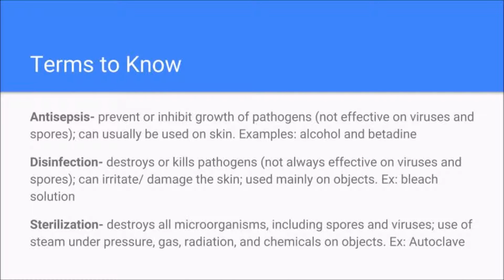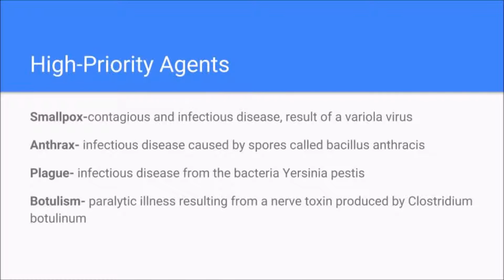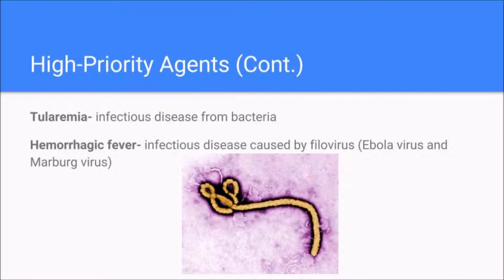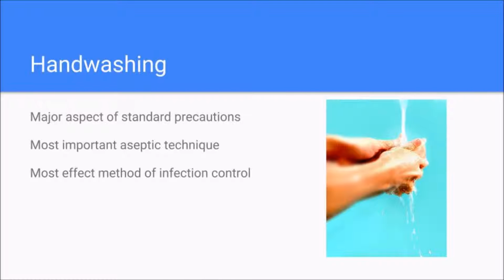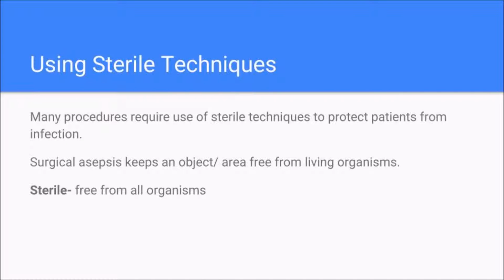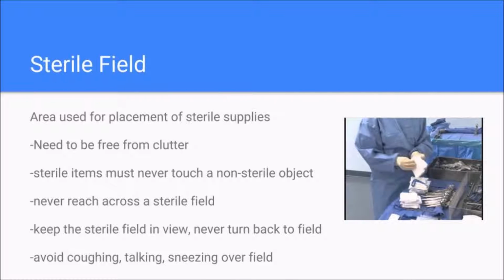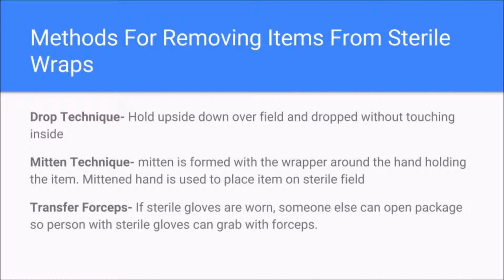Infection Control Part II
The information used is from Simmers DHO Health Science and used for study purposes only.